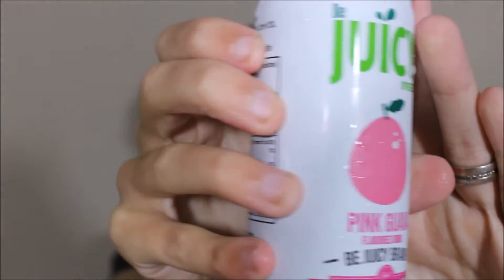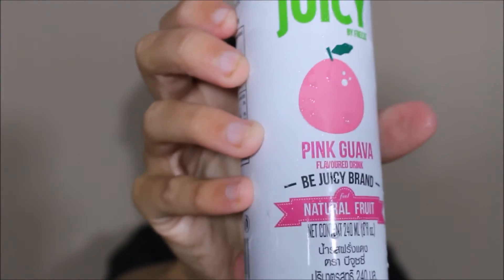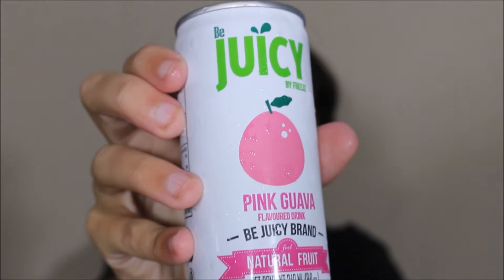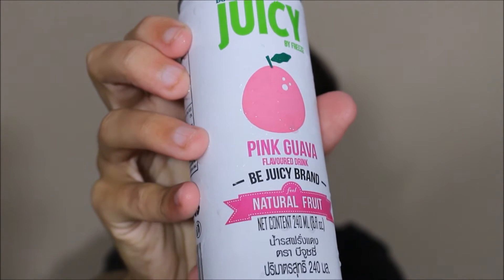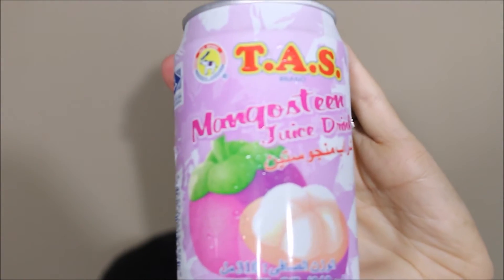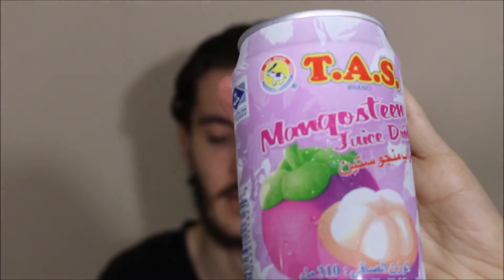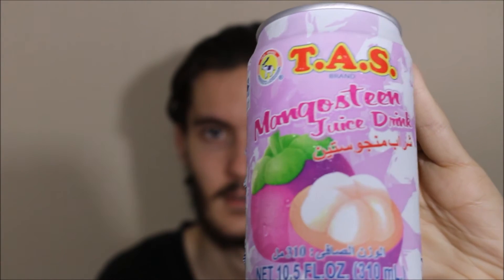Trying Thai Guava & Mangosteen Drinks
On my mission to eat snacks from every country on Earth, I try Thai Guava & Mangosteen Drinks